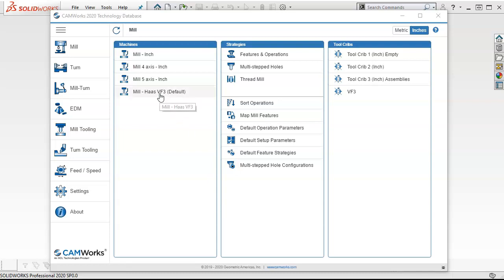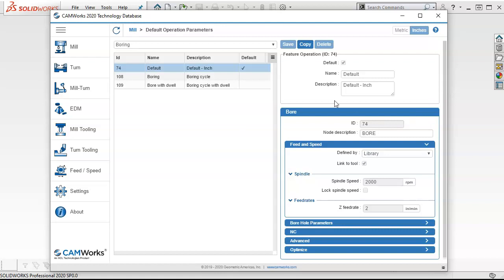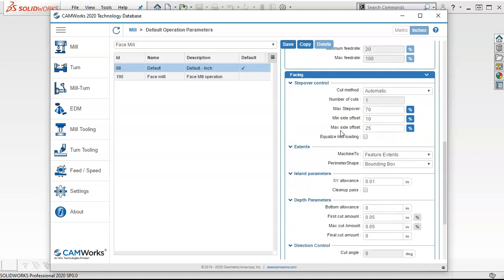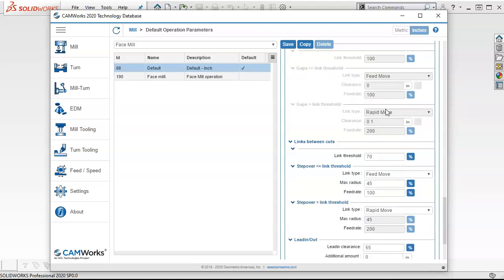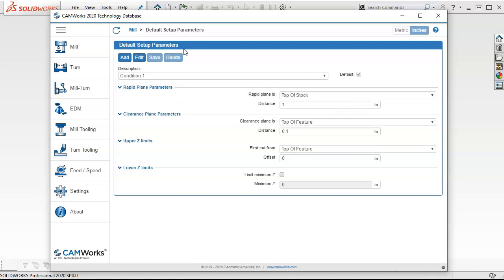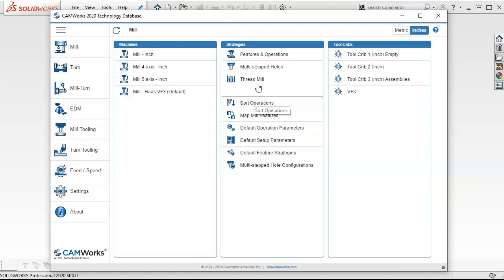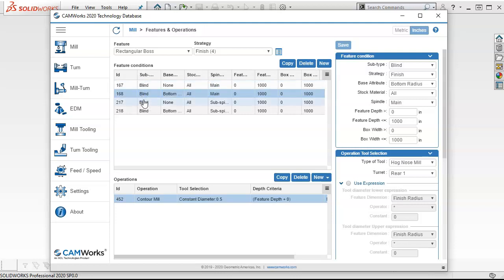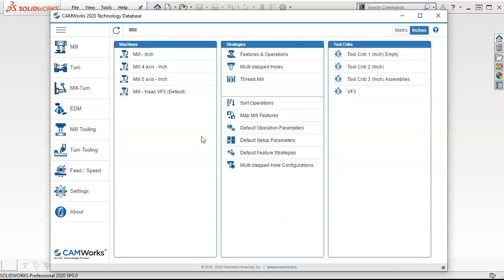20200104 SWCam default settings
SW CAM / Camworks Default Settings